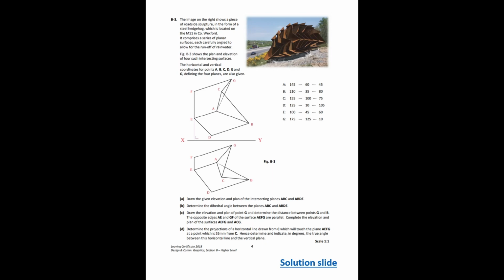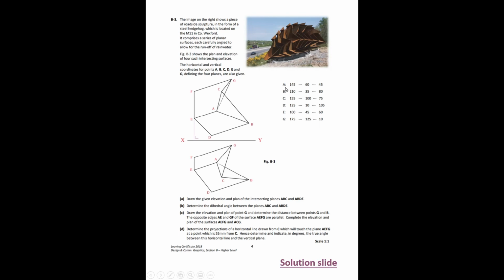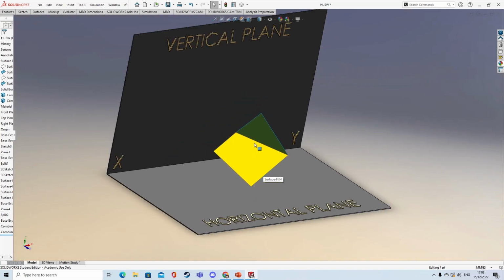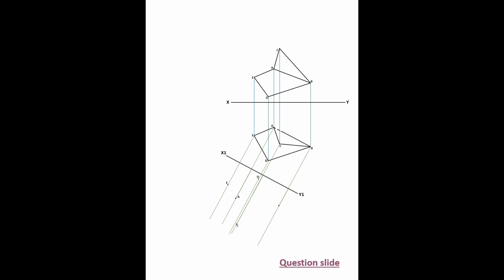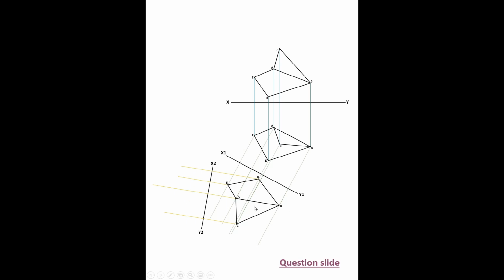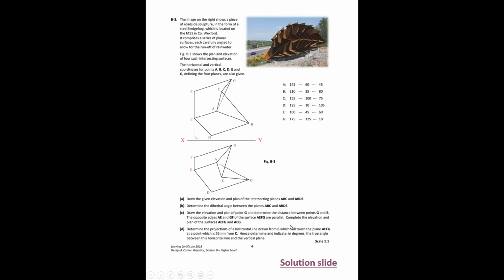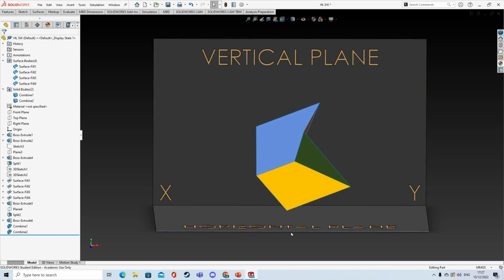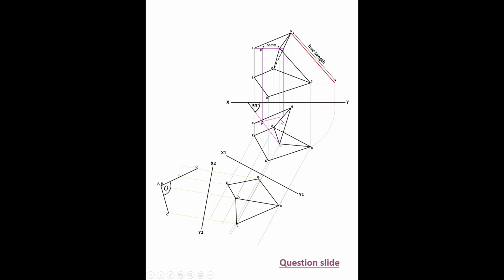HL DCG 2018 QB-3